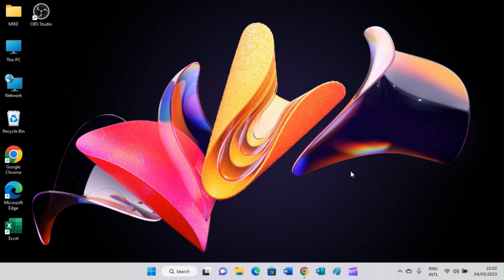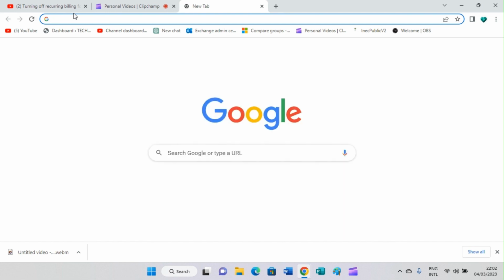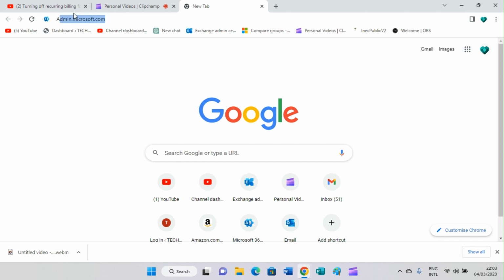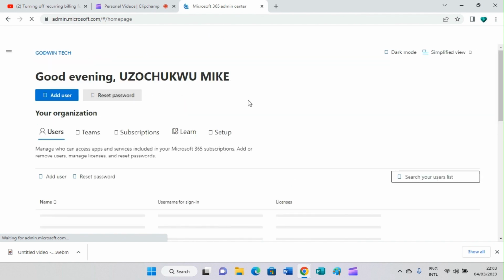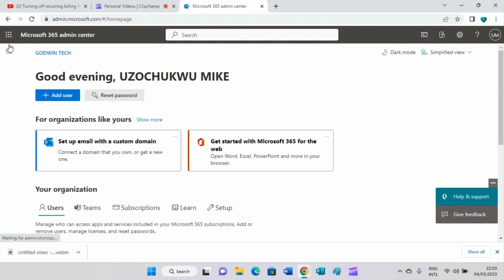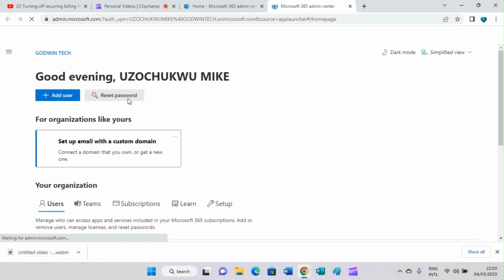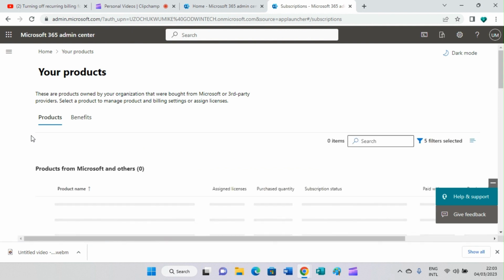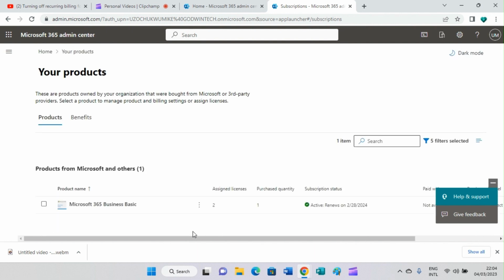How to Cancel Microsoft 365 Subscription: A Step by Step Guide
Learn how to cancel Microsoft 365 subscription from this video tutorial. If you do not want to continue with Microsoft Office 365 subscription which gives you access to some Office apps (Word, Excel, OneDrive, Publisher, Access, and others), you can cancel it. Detailed steps on how you can cancel Microsoft 365 subscription is explained in this video including how to visit your account dashboard and the other steps you need to take from there. So, follow the guide in the video and you will get it done at the end.

- How to cancel Microsoft 365 subscription on iPad